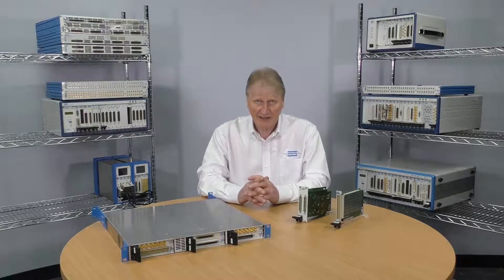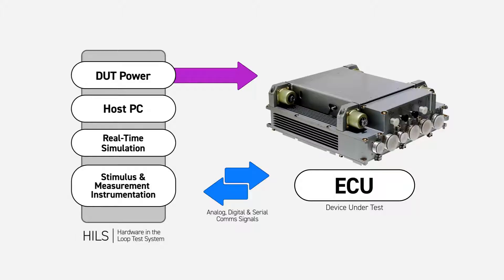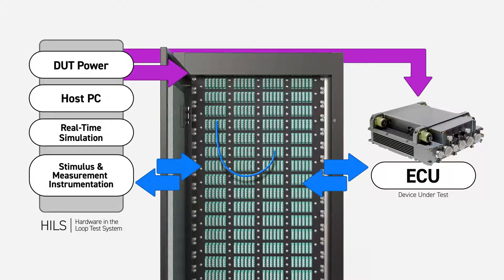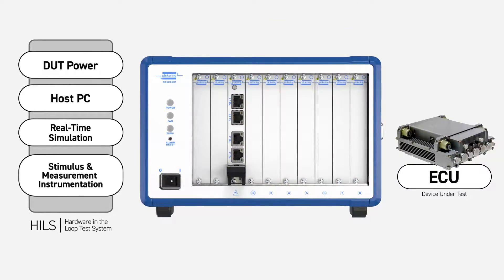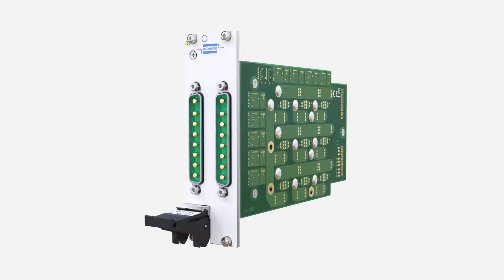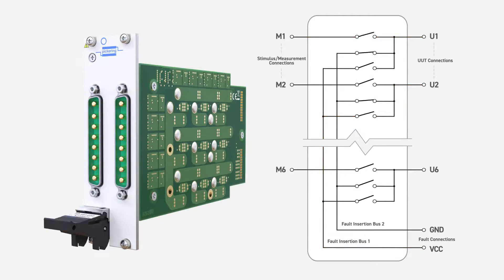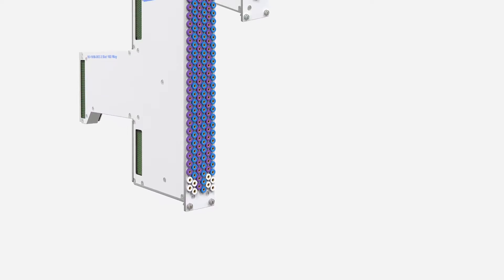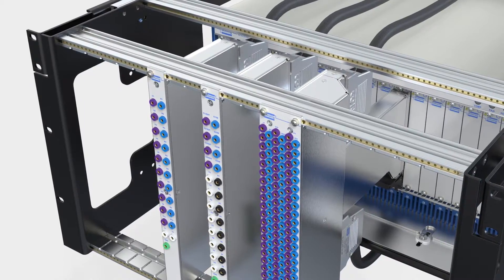Automated Fault Insertion and its Role in Hardware-in-the-Loop (HIL) Simulation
This short video will examine automated Fault Insertion Switching and its role in Hardware-in-the-Loop (HIL) simulation.

What is HIL? it is a technique where real signals from a controller are connected to a test system that simulates reality, making the controller think it is in the assembled product.  Electronic Control Units (ECU) are used in many electronic products; an ECU usually relies on information from a set of sensors to decide how it should function. These sensors often work in hostile environments, such as a car engine bay, and failures often occur in the sensors and their interconnections due to corrosion, aging, damage or even faulty installation.

Typically, ECUs under development are exercised by a test system that simulates the real-world environment in which the ECU will operate (HIL simulation). Stimulus instrumentation simulates the ECU’s sensor inputs, and measurement instrumentation is used to capture and verify the ECU control outputs. Safety-critical controllers will usually undergo a certification process where a series of faults are introduced. The ECU response is checked to see that it operates safely and predictably.

To inject the faults, a manual patch panel is often employed. Cables are used to connect the ECU’s I/O lines to stimulus and measurement instrumentation. The I/O lines may be disconnected to simulate open-circuits or tied together to simulate short-circuits to ground, voltage sources or other I/O lines. An engineer moves the patch cables to simulate the desired fault and then measures the results. However, this arrangement has many inherent disadvantages.

One obvious issue is size, as patch panels tend to be large. The operation is also slow and prone to error, leading to a lack of repeatability. Being able to quickly and precisely reproduce a failed test condition is a significant advantage. Automating this type of test secures the best way of producing a traceable report, free from human error.

The ability to gain software control of both instrument routing and the insertion of real-time electrical faults greatly enhances the testing process. Pickering Interfaces was the first vendor to introduce PXI switching systems explicitly designed to address Fault Insertion applications. Our range of scalable solutions may be used in place of a patch panel to switch signals from simulated and real-life devices in a HILS system and can help simplify and accelerate the testing and verification required.

The principle of fault insertion is simple - the switch modules intercept wires between the test system and the ECU and either passes the signals through unchanged or add a range of fault conditions.

With a catalog of over 60 PXI Fault Insertion modules - we have a wide range of specifications to suit specific ECU I/O characteristics, including high channel counts, multiple fault buses and signal connections, current handling up to 40A and bandwidths to support high-speed differential signals such as CAN & Ethernet. The modules are compatible with real-time system software such as National Instruments LabVIEW RT & Veristand or MATLAB’s SimuLink.

To add flexibility to HILS Fault Insertion applications, we also supply a Modular Break-out system that combines small patch panels with our PXI fault insertion modules. A user can experiment by manually injecting faults into the system using the patch panel terminals. Once they are happy with the results, the test connections can be automated via the associated switch modules.

In conclusion, Fault Insertion switching is an essential feature of an ECU test and verification strategy, especially in safety-critical applications.  There are many choices of modules tailored to different ECU capabilities.